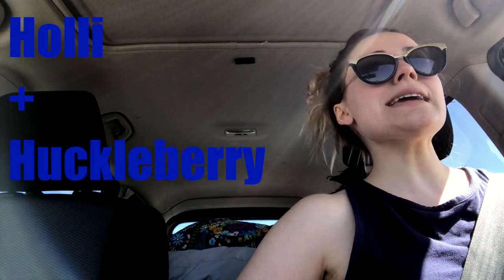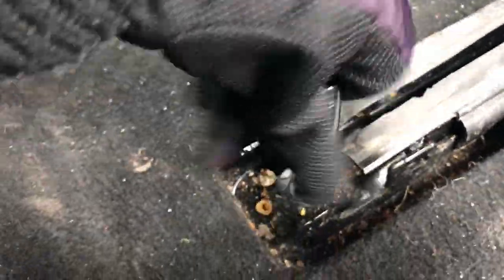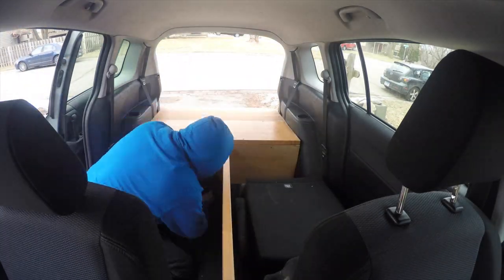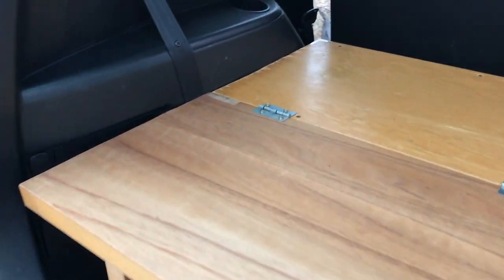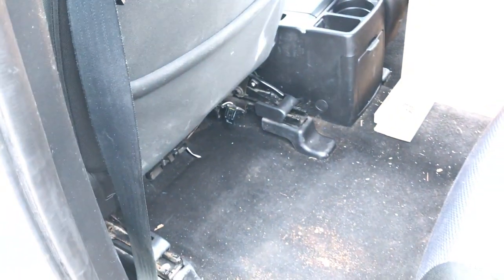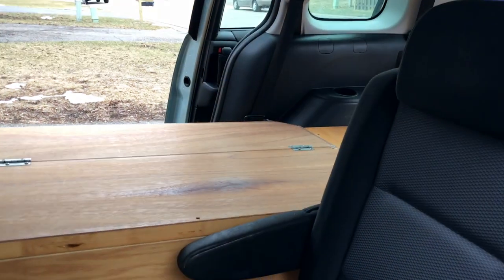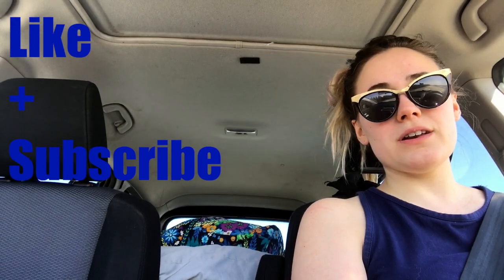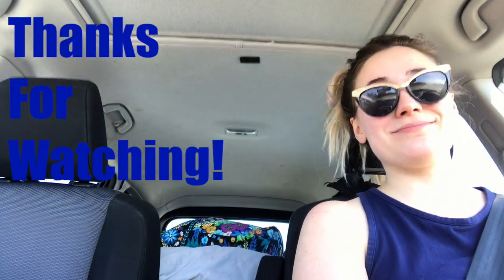Living In My Mazda5: THE BUILD